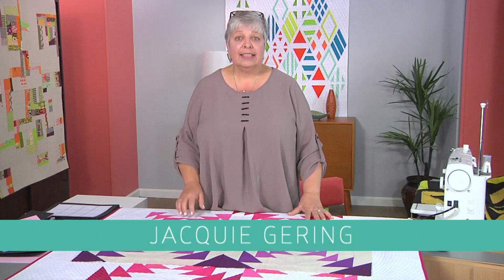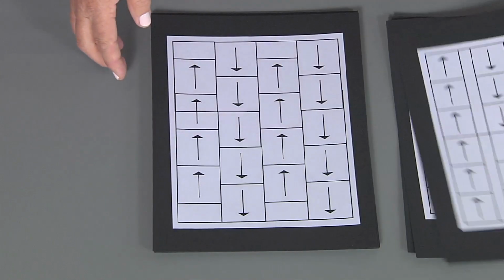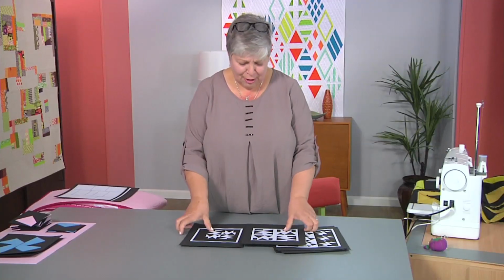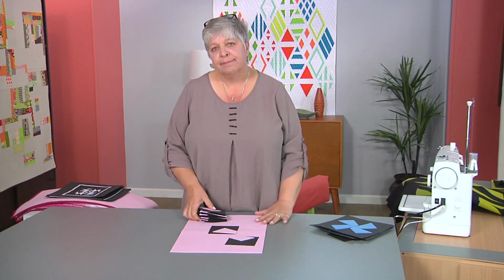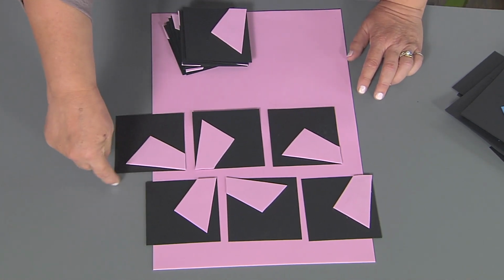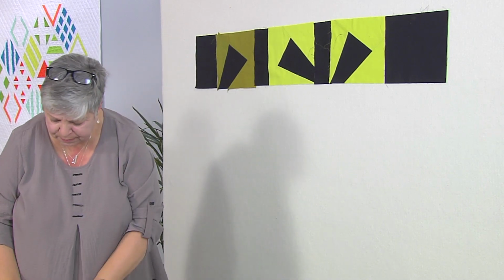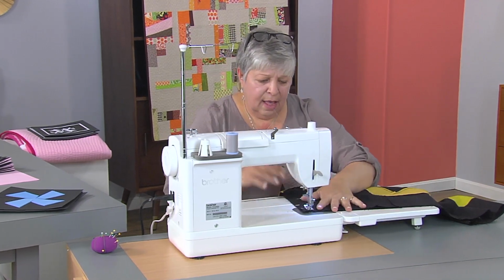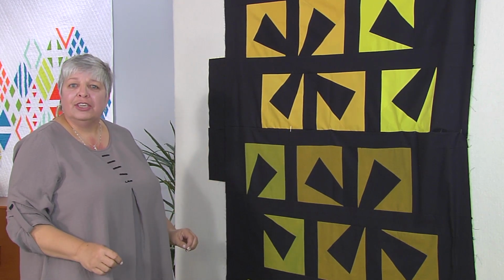Make high-impact designs on Fresh Quilting with Jacquie Gering (107-1)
Jacquie Gering manipulates the traditional quilting grid to make high-impact designs. See how designers give a fresh twist to traditional designs and share quilting techniques to create high-impact quilts. Create your own modern quilt designs and become part of the modern quilt movement on Fresh Quilting! Select instructions and patterns can be found for more information about the sewing machines used on the show.